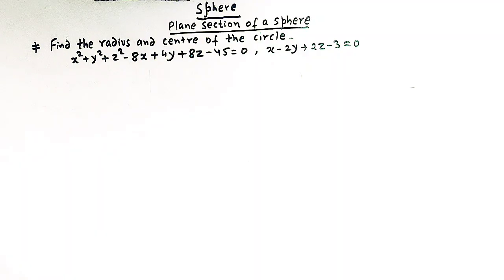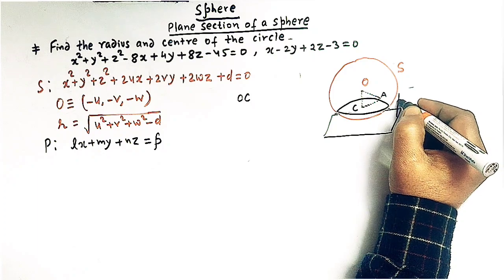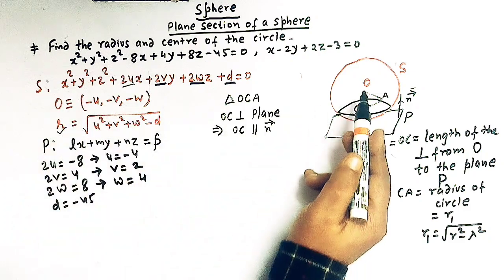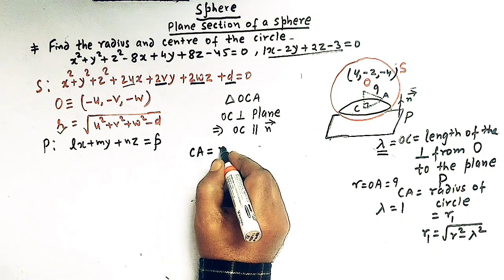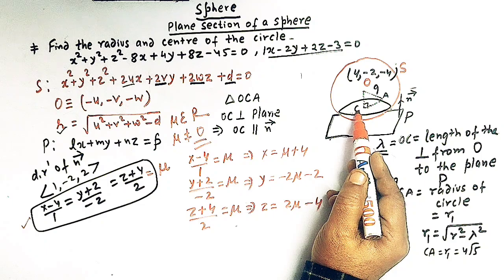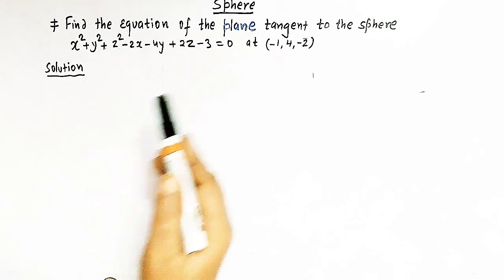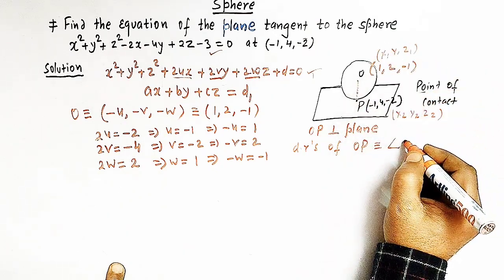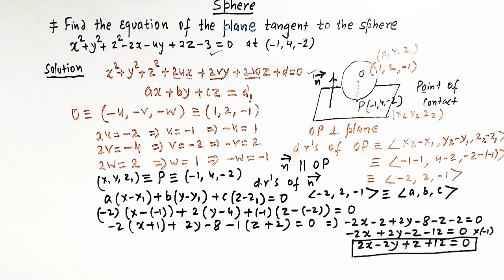|Two important concepts related to sphere|Tangent Plane & point of contact|Plane section of a sphere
Tangent plane and plane section of a sphere.